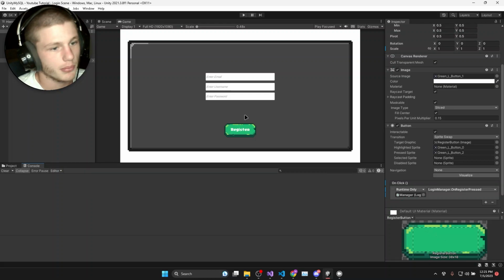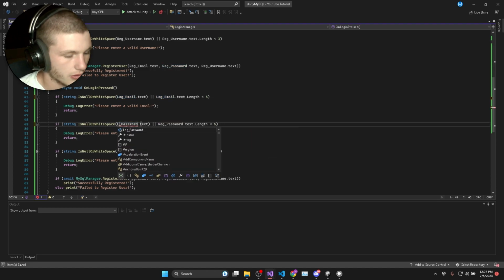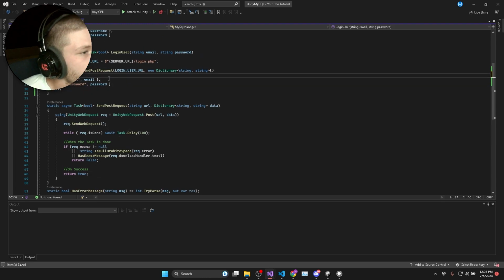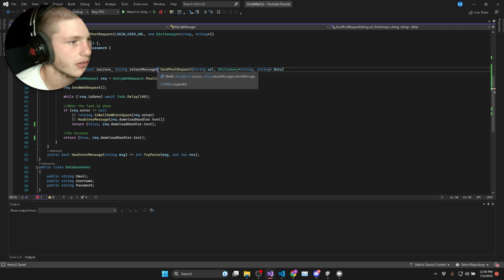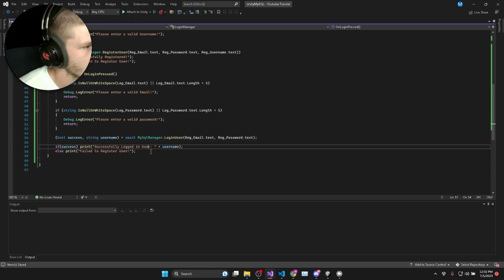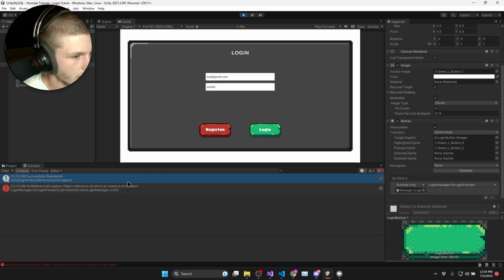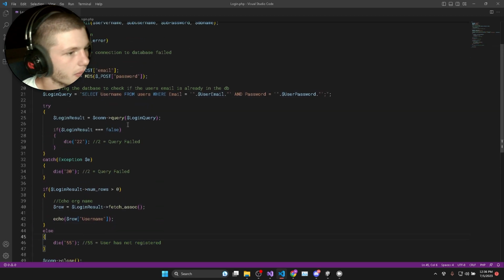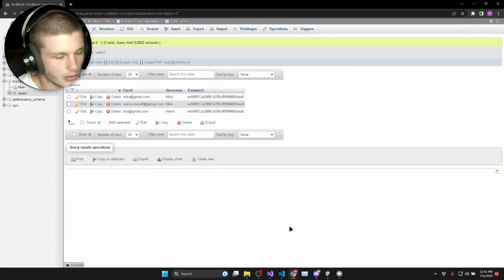Connect Unity to My SQL Database | Part 5 | Login UI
This is the Last Video in the Tutorial Series of learning how to connect your Unity/C# Game to a My SQL Database using MAMP, PhP scripts, SQL and HTTP Requests.

In this video we will create the Login UI and Functions that allow a User to Log into their account through Unity, and retrieve their Username.